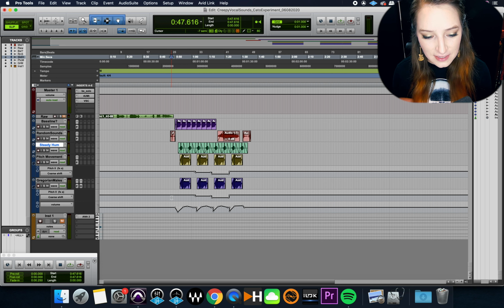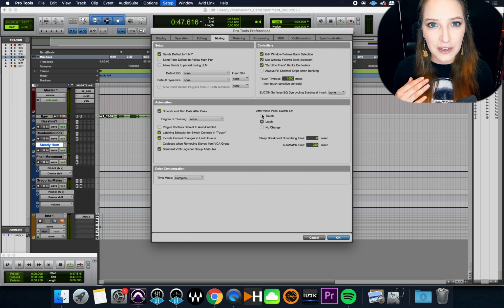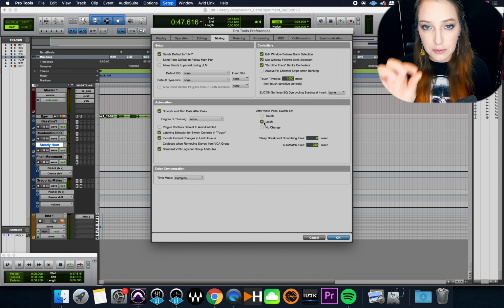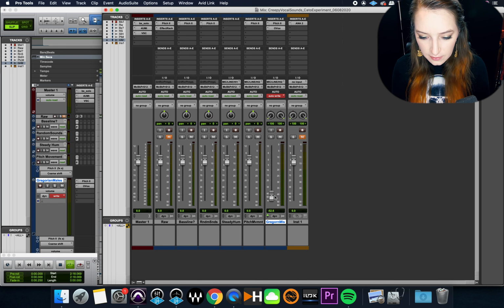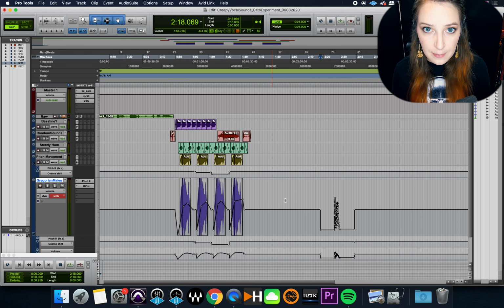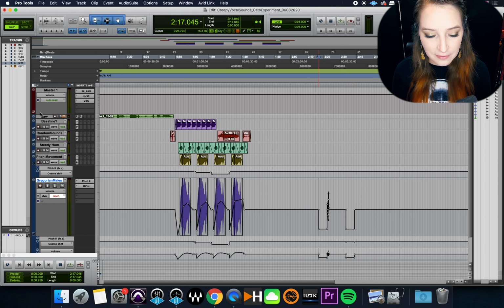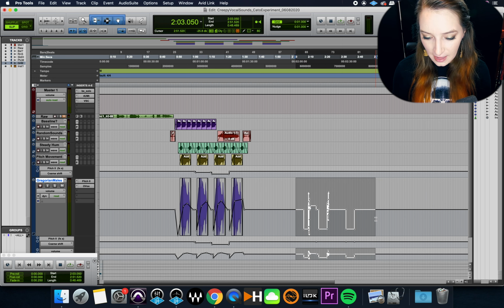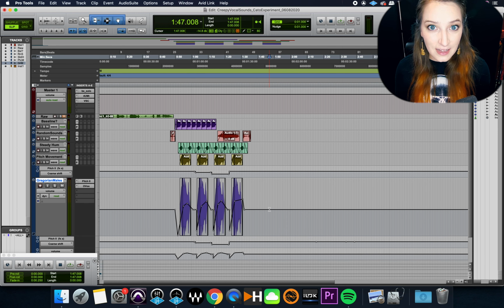Pro Tools Basics: After Write Pass, Switch To Setting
In this shorty video, we quickly cover the "after write pass, switch to" setting in Avid's Pro Tools. Hope you like it!